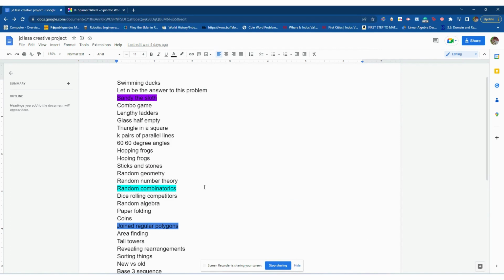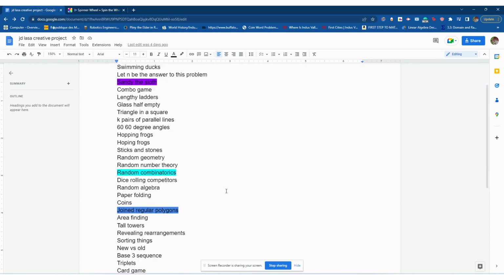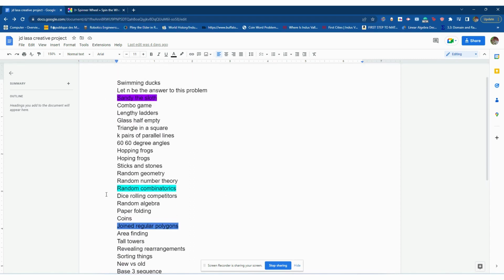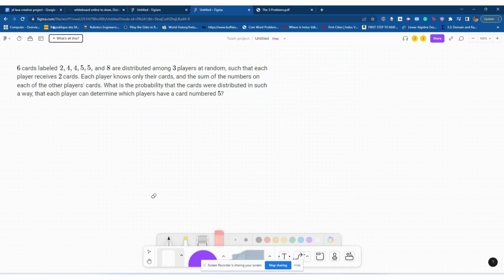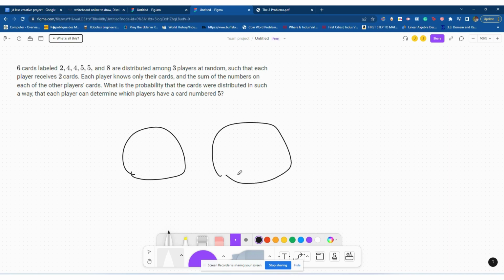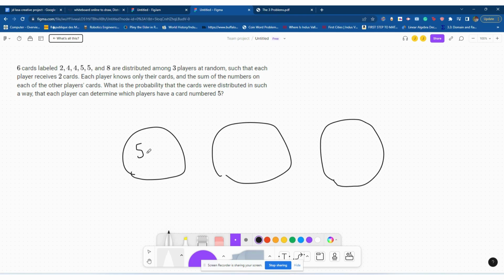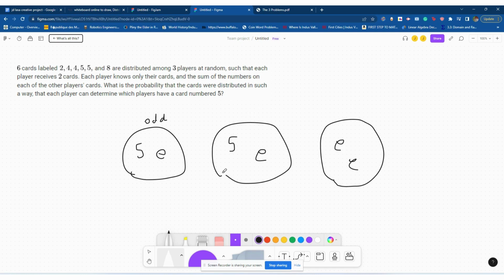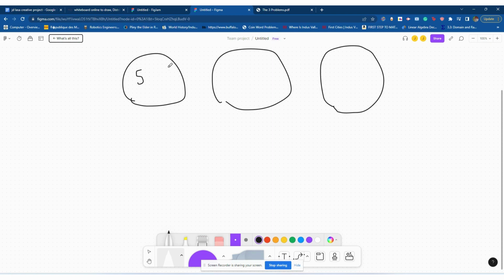LASA Creative Project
This is the video for the creative project part of my application to LASA.
Here's the pdf of the problems I wrote, which also has their solutions.